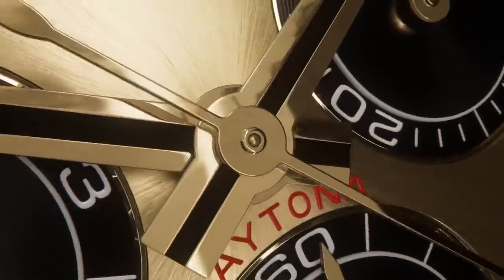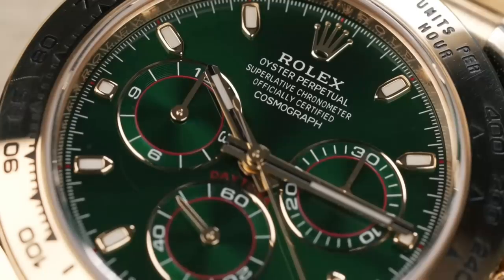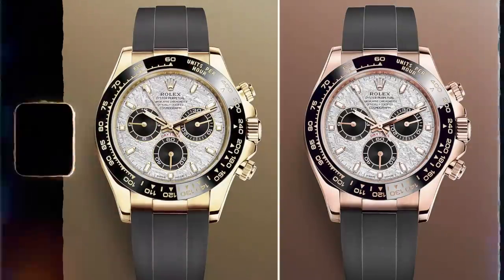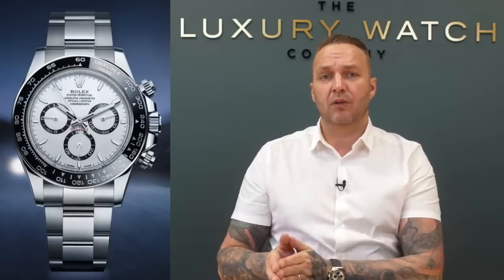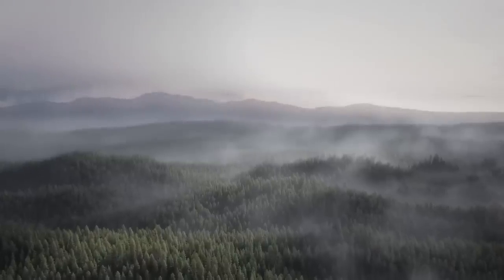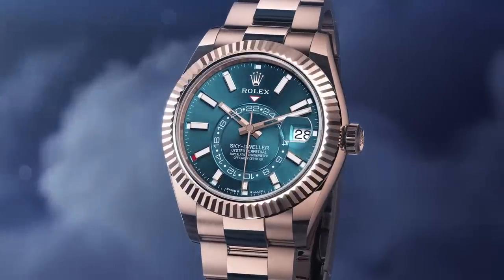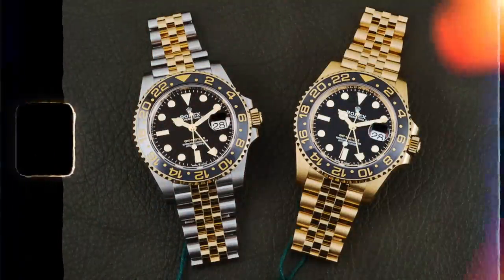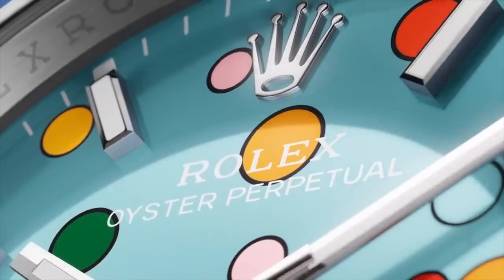New Rolex Releases 2023 - Watch Dealers Honest Insight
Are the New Rolex 2023 releases any good? I give my genuine thoughts on the new Rolex Daytona, the questionable ‘Jigsaw’ dial Day-Date, the ‘celebration dial’ OP and the rest of the lineup, all from the perspective of an active watch dealer, holding nothing back!

THWD